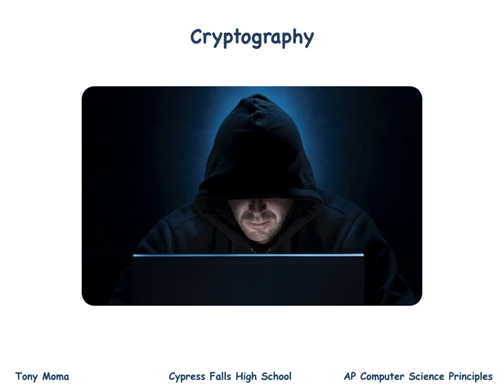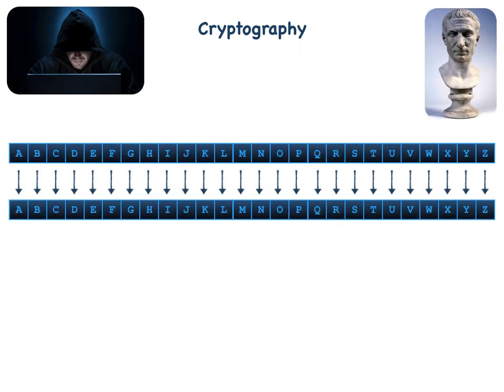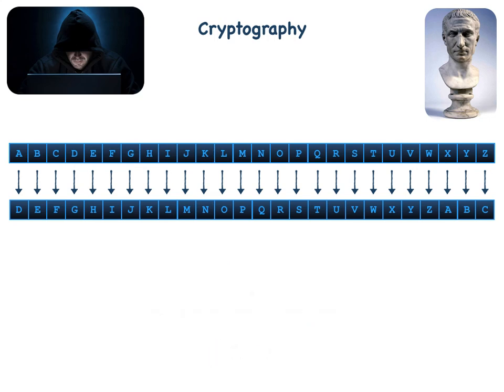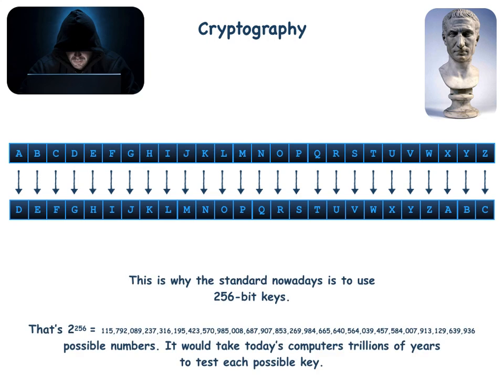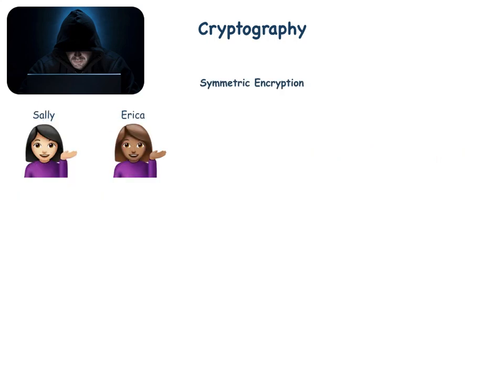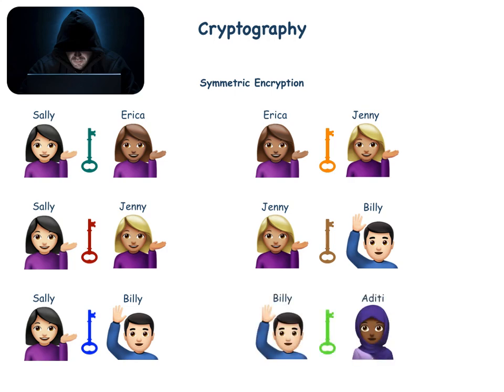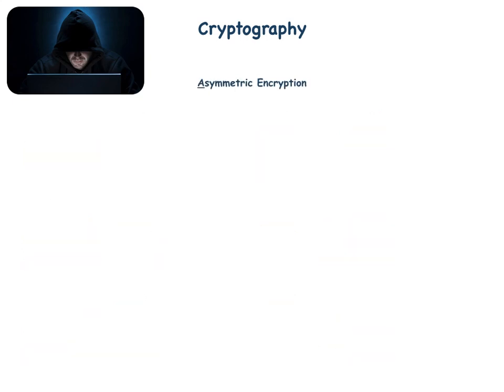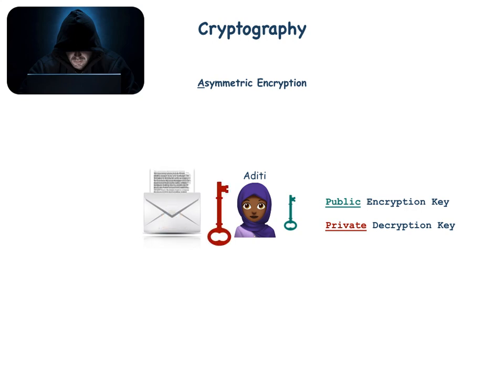Cryptography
Introduce the concept of Cryptography